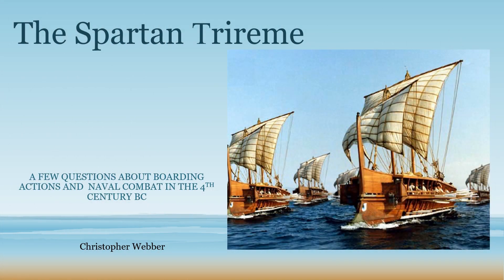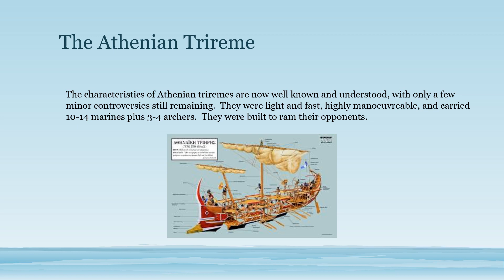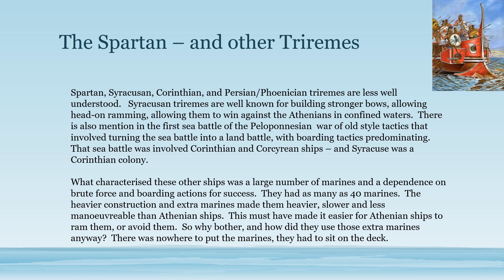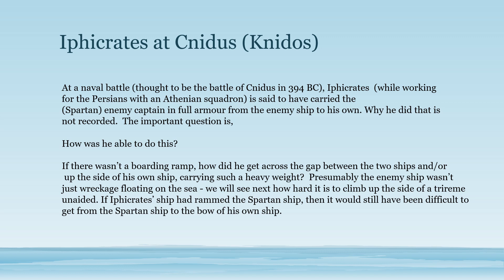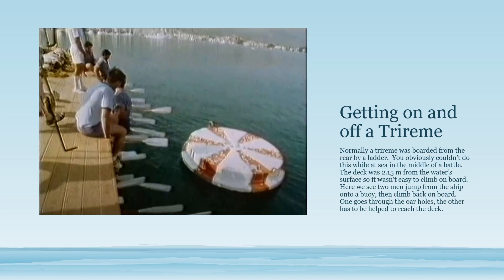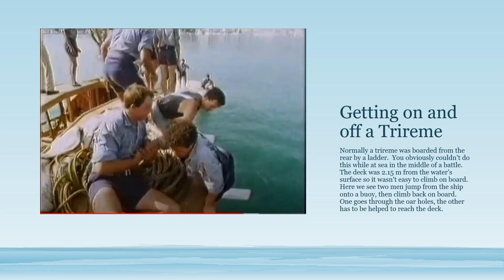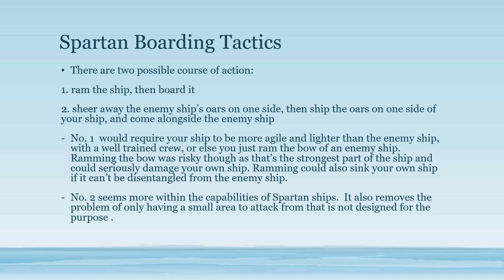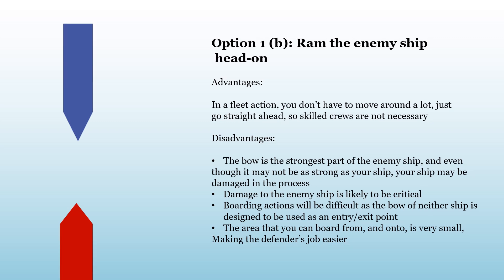The Spartan Trireme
An investigation on how the non-Athenian triremes fought.  The Spartans, Corinthians, Syracusans, and Persians had up to four times as many marines on their ships than the Athenians - but why?  How were they able to take advantage of this, when the extra weight slowed down their ships, making them more vulnerable to the Athenian ramming tactics?    Why did they need to both ram and board a ship?  I'm interested to hear how you think how triremes built for boarding actions worked.  I suggest a controversial solution.